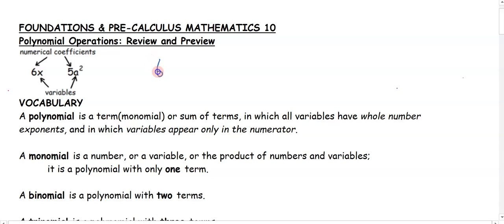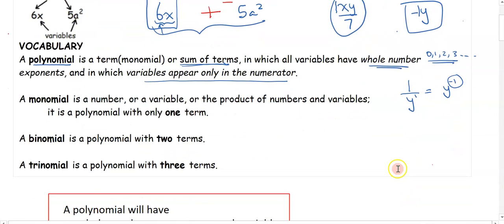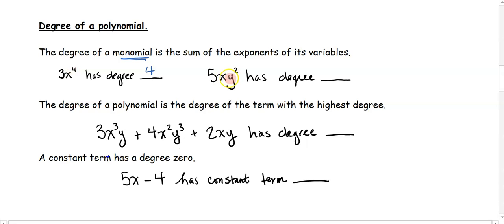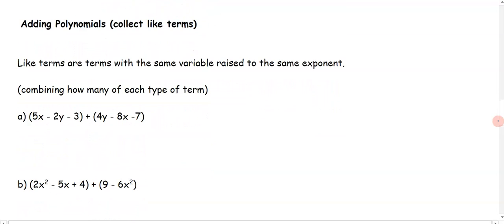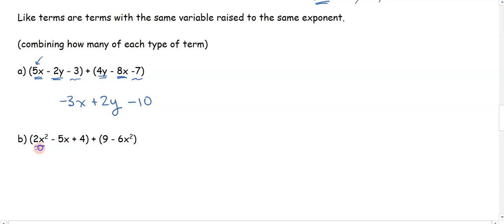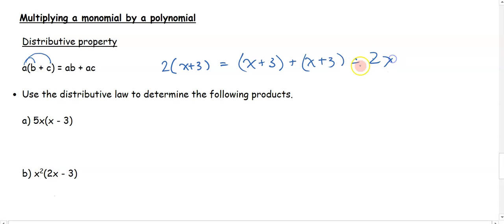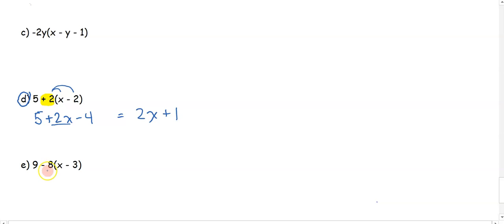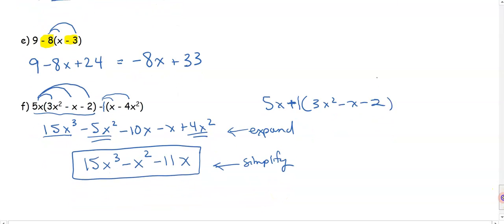M10 Simplify Polynomials